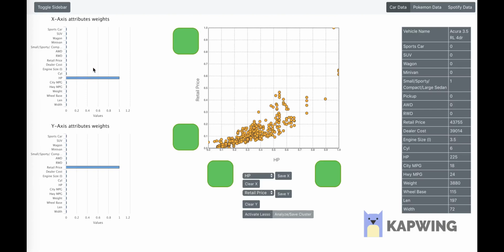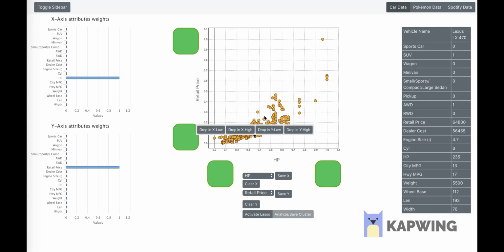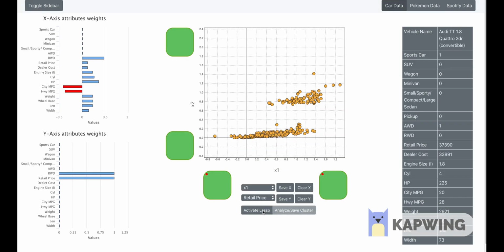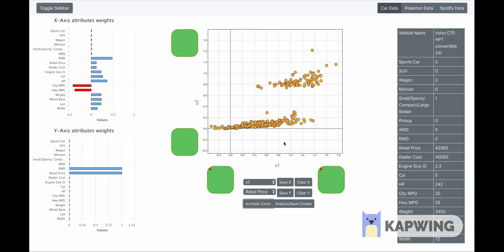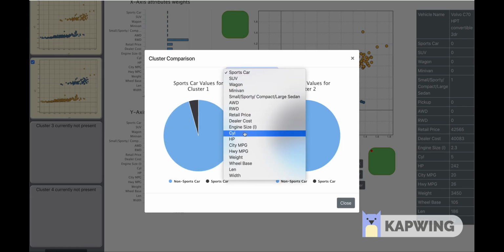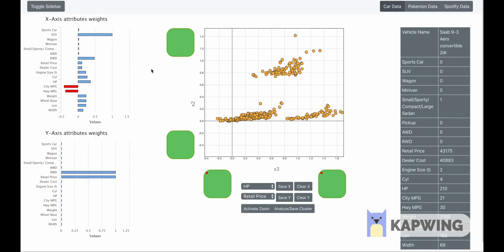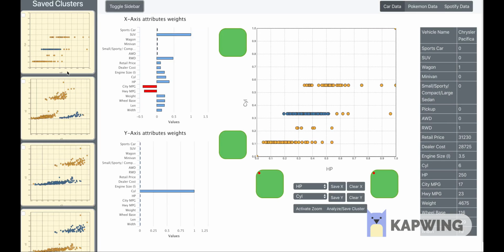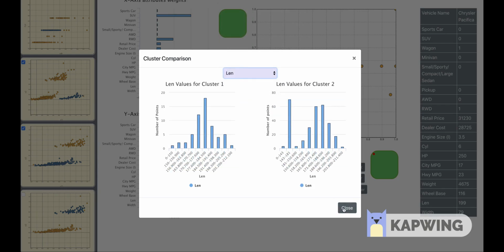CSE 578 Data Visualization: Interaxis (Fall 2018)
Revised Extended Implementation of Interaxis
Akash, Utkarsh and Vyom CSE 578 Data Visualization